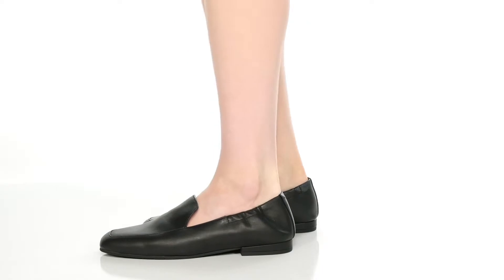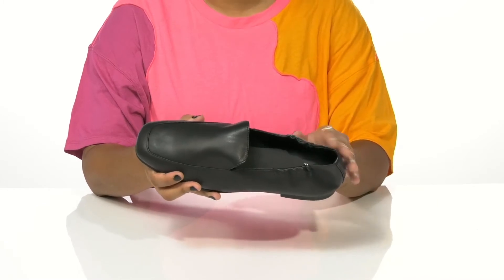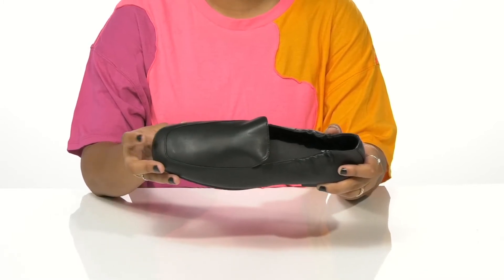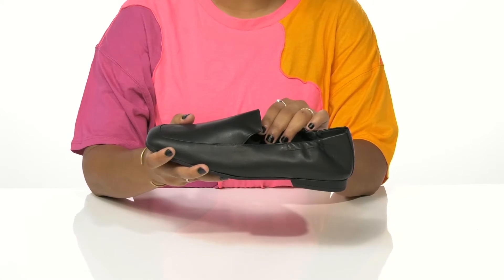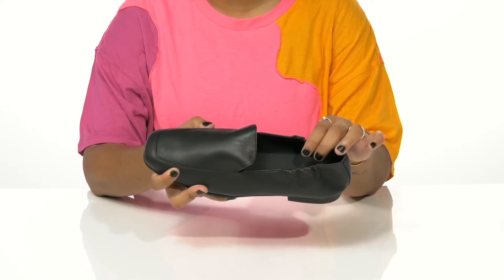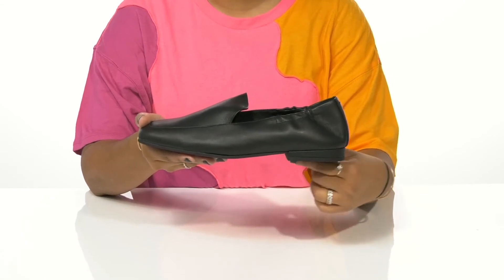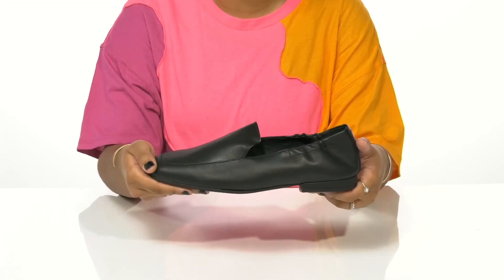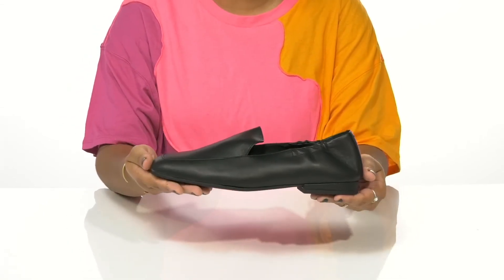Eileen Fisher Sim SKU: 9783112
Polish off any outfit in the highest style in the Eileen Fisher&reg; Sim shoes.
Elastic panels at shoe openings.
Asymmetrical loafer design.
Square toe silhouette.
Low stacked heels.
Leather uppers, linings, and insoles.
Synthetic outsoles.
Imported.